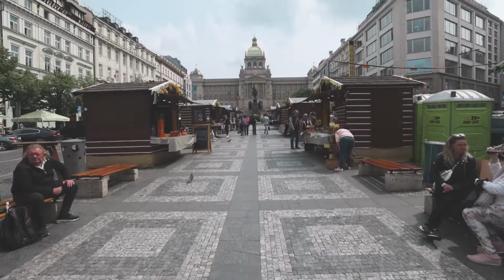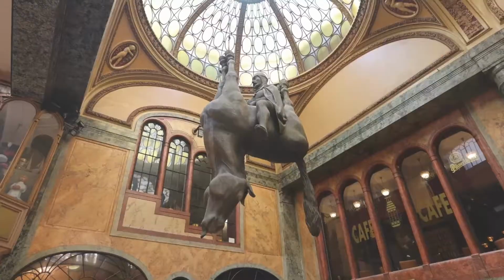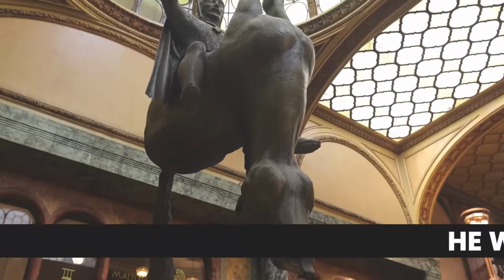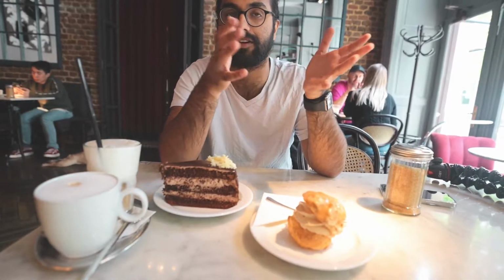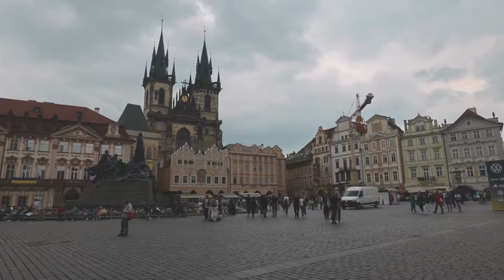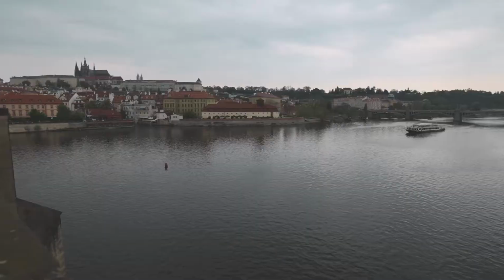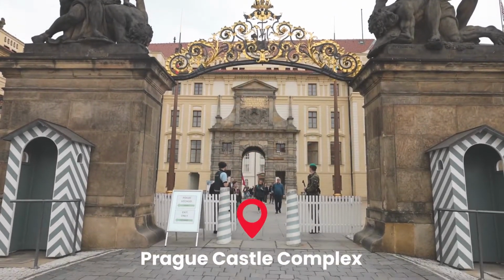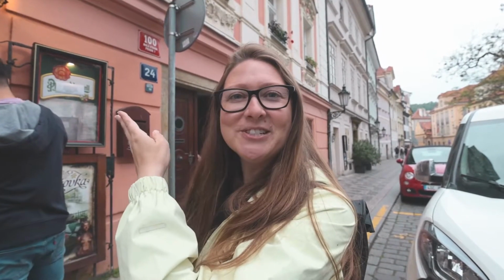HOW TO SPEND ONE DAY IN PRAGUE CZECHIA (BEST PRAGUE ATTRACTIONS)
Wondering how to spend one day in Prague Czechia?  In our Prague travel vlog, we include the best Prague attractions.

The first stop on our Prague City Tour was at Wencelas Square.  The square is named after the patron saint of Bohemia, Saint Wencelas.  After wandering around Wencelas Square, we made our way to Lucerna Palace.

Lucerna Palace is an entertainment complex that has a famous David Černý statue called Kůň. You can’t miss the upside down horse statue after entering the palace.  The palace also has a paternoster lift.  This is a passenger elevator that runs on a loop without stopping. After the elevator, we made our way to a rotating statue.

The Franz Kafka Rotating Head is another of David Černý’s sculptures.  Franz Kafka was a famous Czech author.  Another sculpture to not miss in Prague is Sigmund Freud hängende Figur.  This is a statue of Freud hanging from a pole above the street.

Prague’s Old Town Square was our next stop.  The things to check out in Prague’s famous square is the Prague Astronomical Clock and the Church of Our Lady Before Týn.  The clock puts on a show every hour.

A trip to Prague isn’t complete without crossing the Charles Bridge.  This medieval bridge connects the Prague Castle and Old Town.  There are statues, vendors, and tons of tourists along the iconic bridge.

After crossing Charles Bridge, we came across Devil’s Stream.  This picturesque artificial channel is worthy of a quick stop.  Next we were on a mission to find Prague’s narrowest street.  This street is so narrow that it has its only traffic light.

Because we are both huge Beatles fans, we had to see the Lennon Wall.  The wall is filled with graffiti of poems, song lyrics, and quotes.

The last stop of our Prague city tour was at Prague Castle.  The Prague Castle is the largest castle complex in the world.  The complex has palaces, churches, and gardens.

OUR TRAVEL VLOGGING GEAR
*Camera Bags
-Wandrd PRVKE (Ali's bag)
-Wandrd Hexad (Holly's bag)
*Cameras
-Canon EOS R5 (main camera)
-Canon EOS RP
-Apple iPhone 13 Pro
*Drone
-DJI Mavic Air
*GoPro
*Lenses
-Canon RF 15-35mm
-Canon RF 24-105mm
-Canon RF 70-200mm
*Laptops
-2021 Apple MacBook Pro (Ali's laptop)
-2020 Apple MacBook Air (Holly's laptop)
*Accessories
-JOBY GorillaPod
-Rode VideoMic Pro+
-Rode DDC- Microphone Wind Shield
-GoPro Accessory Kit
-UGREEN Travel Case Gadget Bag
-Bose Headphones
-Lens Filter Kit for DJI Mavic Air Drone
-Apple Clear Case for iPhone 13 Pro
-BOYA MM1 Microphone
-Rode WS8 Deluxe Windshield
*Hard drives
-SanDisk 2TB Extreme Portable SSD
-SanDisk 1TB Extreme Portable SSD
-WD 1TB USB Portable Hard Drive
*Memory Cards
-SanDisk Extreme Pro
-SanDisk Extreme microSDXC
*Batteries
-ProMaster Li-ion Battery(for EOS R5)
-Canon Battery Pack LP-E17 (for EOS RP)
*Programs/Software

Travel Vlog # 130 | Prague, Czech Republic | Filmed May 2022
ABOUT US
Hi everyone!  We're Ali and Holly.  We're teachers that love to travel and experience new cultures.  Currently, we are exploring Europe one country at a time.  We have new travel vlogs on Tuesdays and Fridays.

We're excited to see where this journey takes us. We hope you’ll come along with us on a OneWayTicket​​​​​​​​​​​.